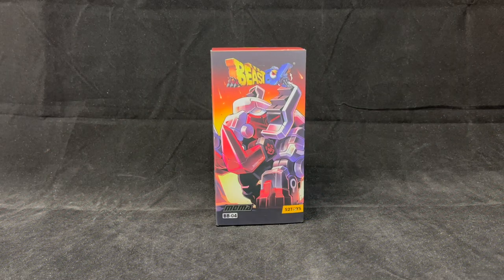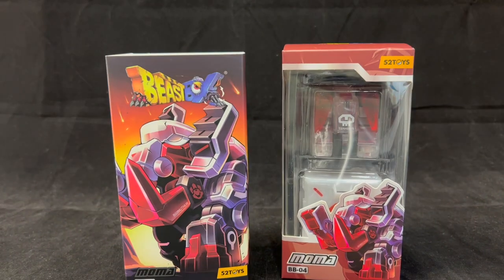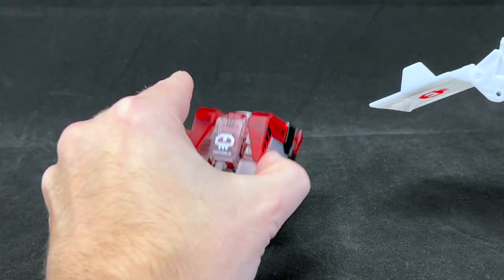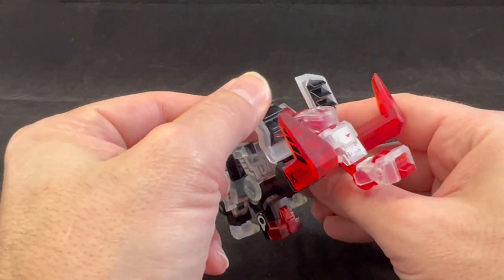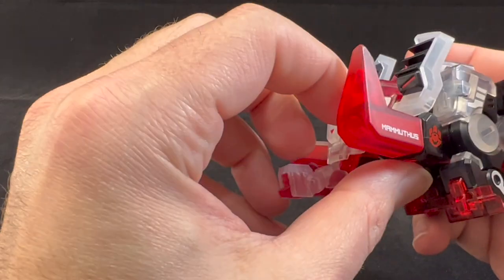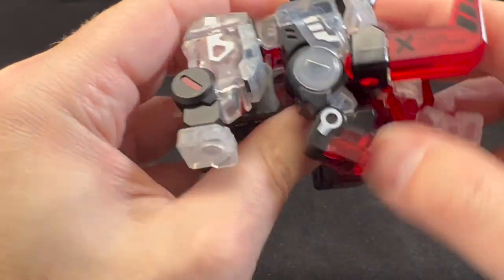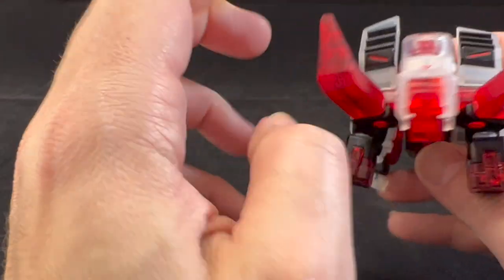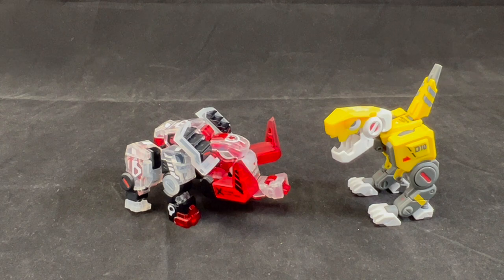Beastbox BB-04 Moma Mammoth Final Edition Review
I picked the beast box exclusive from their online shop. Today let's check out bb-04 FE Moma.
Their exclusive store